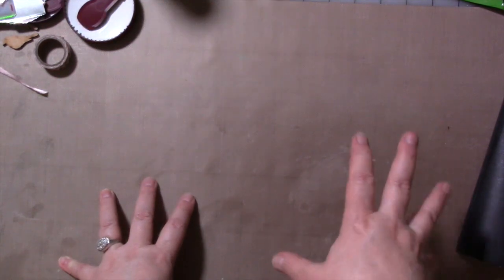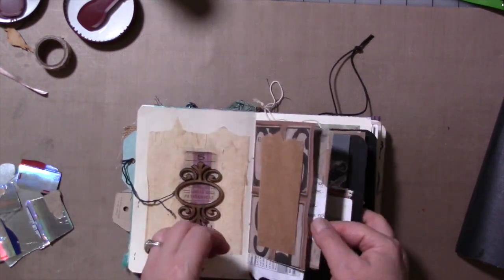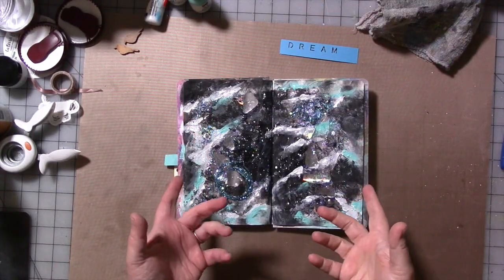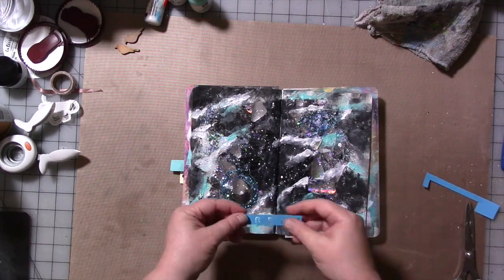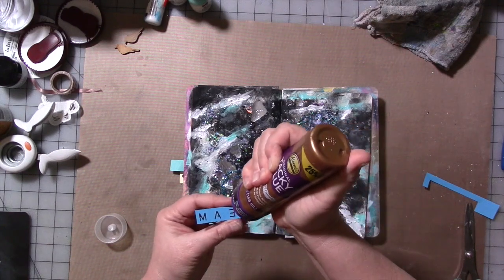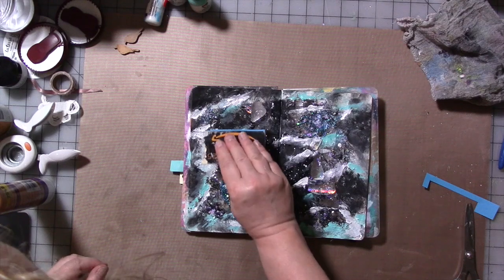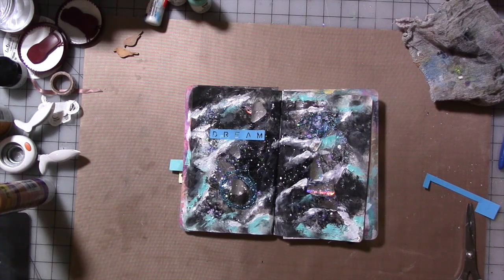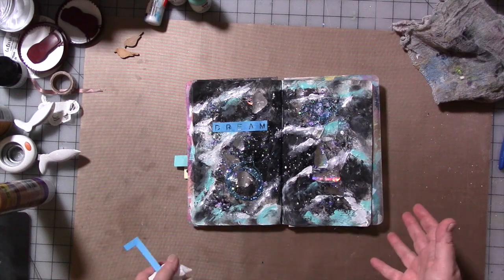My Creative Year September 2019 Tutorial